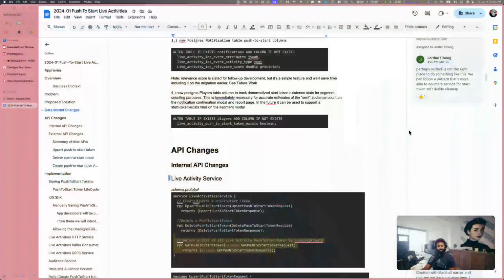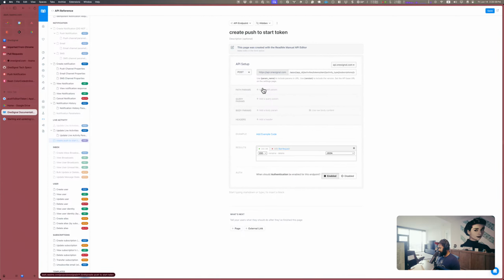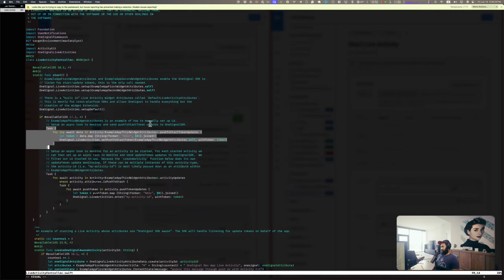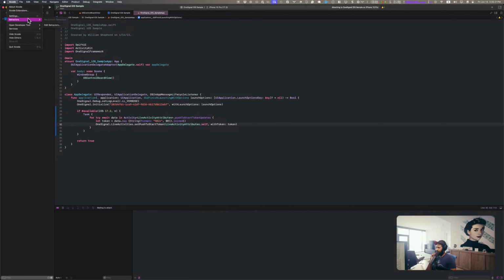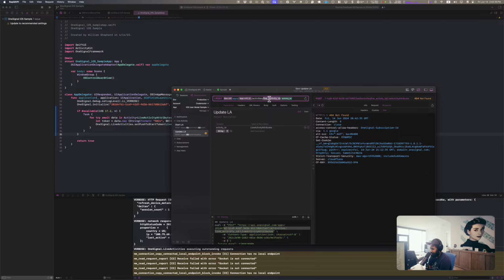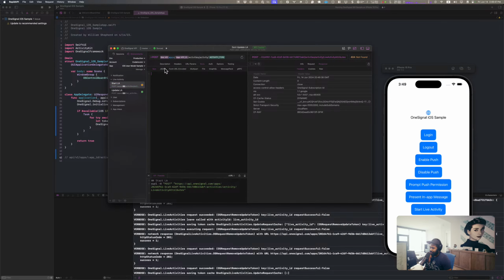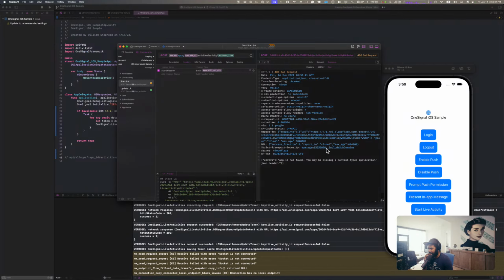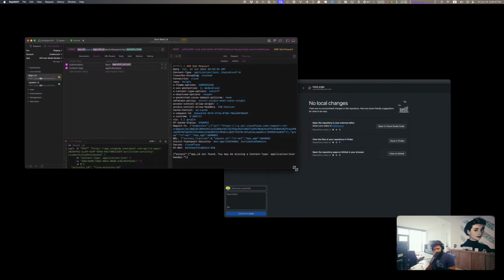☕️ Virtual Co-Working 2024.06.14 | LIVE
Testing and documenting a new API endpoint.